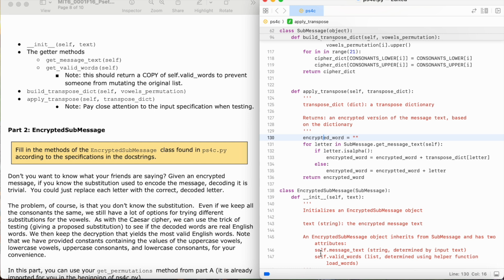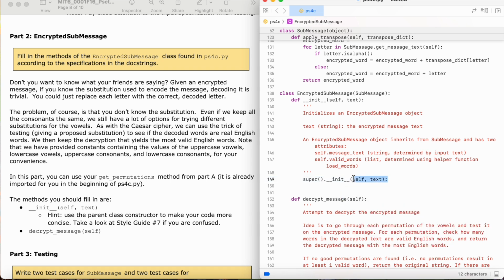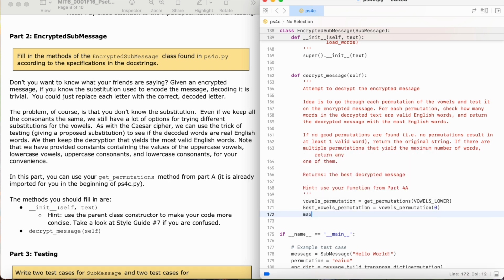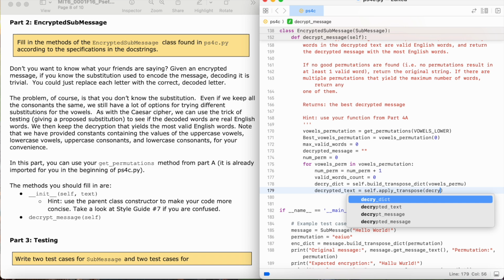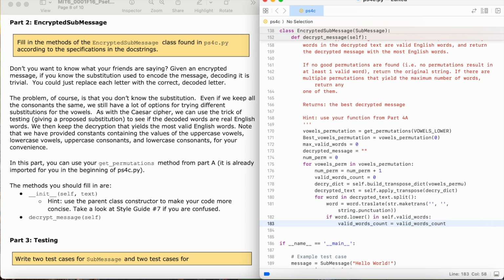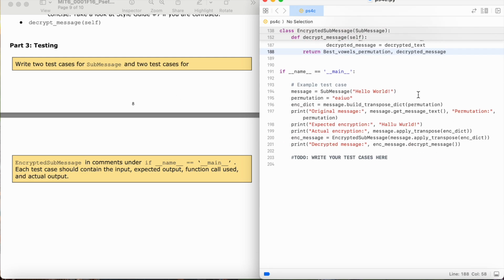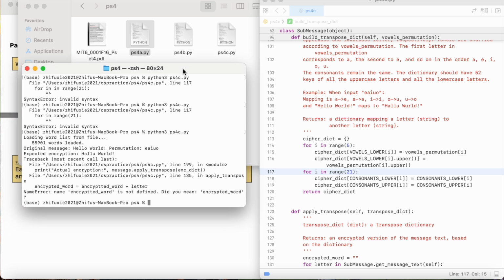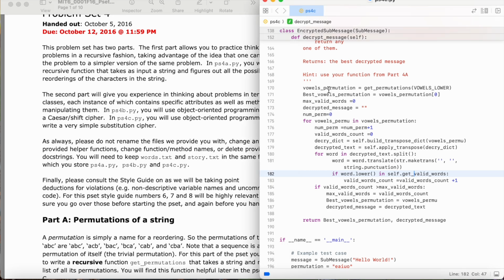Recursion Problem Set LAST EPISODE| The Python Series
Hi everyone! This is the eigth and last episode of the Recursion Problem Set in The Python Series. This series is dedicated to explaining Python problems. There are several episodes for each video and they are in order. This third problem is "Recursion", where we will be writing Python code and applying recursion. This problem is inspired by the fourth problem set in the MIT OpenCourseWare Problems. In the Word Game series, we provide not only a walk-through of the MIT OpenCourseWare Problem Set 4, but also an expansion of the problem to make it our own. These are problems done by MIT students and we will solve these by ourselves through a series of videos.